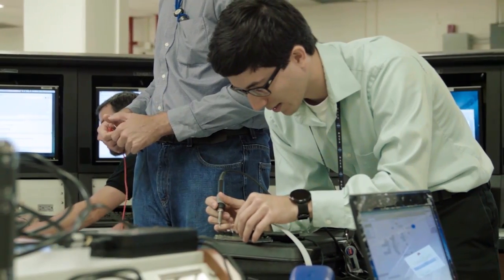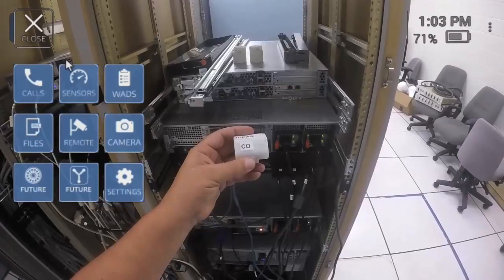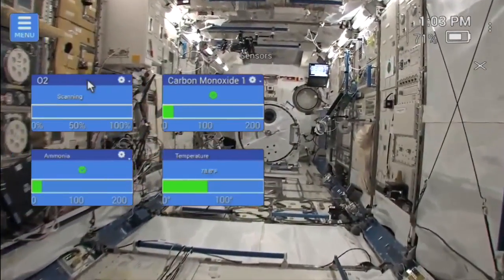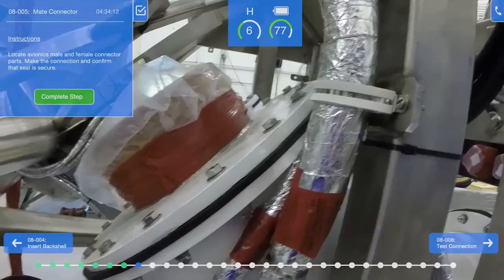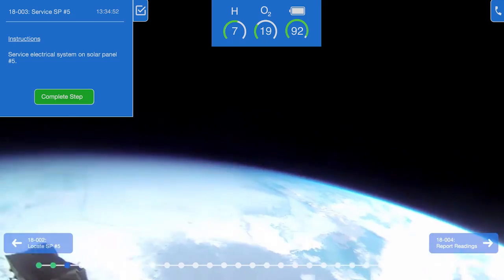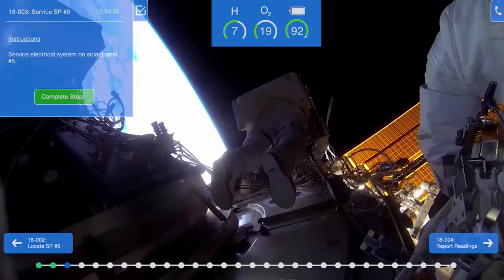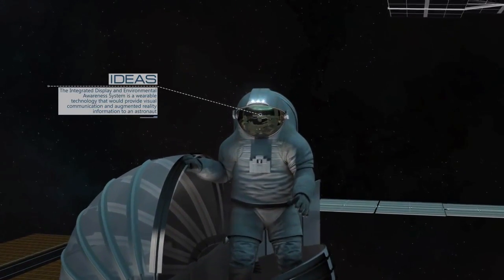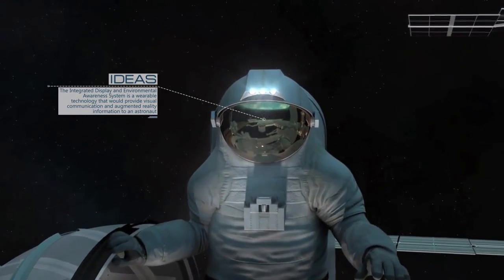NASA’s Heads-up Display for Space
NASA’s working on a new space system that will allow future astronauts to detect hot and cold, beam video to Earth, and immediately access all information needed to complete a mission.

The Integrated Display and Environmental Awareness System, or IDEAS, could help astronauts operate a spacecraft and have the resources quickly available to respond to the unexpected.

NASA 360 joins Allan Villorin, as he discusses his and his team’s work on the IDEAS wearable, optical computer system.

This video was developed from a live recording at NASA’s Game Changing Development Industry Day in June 2016. To watch the full original talk please